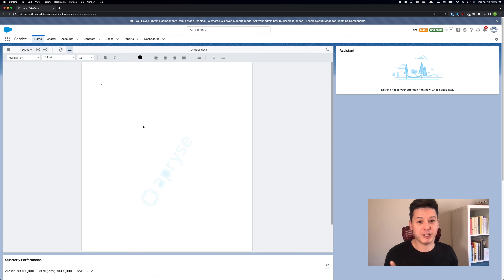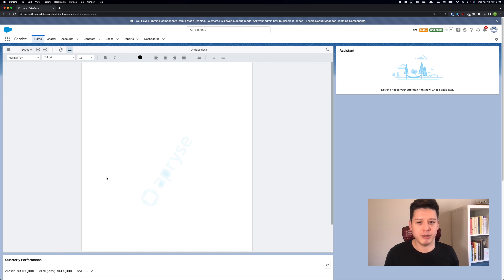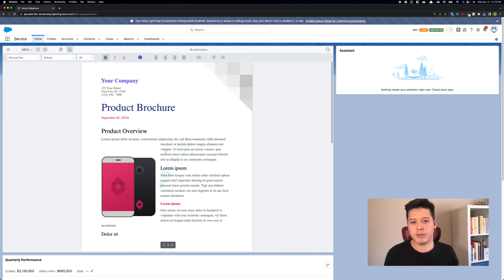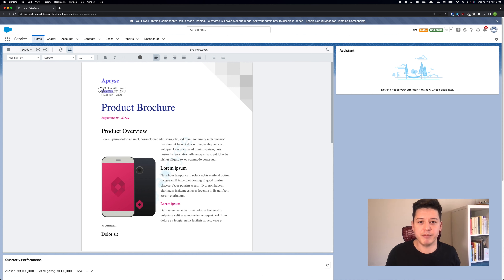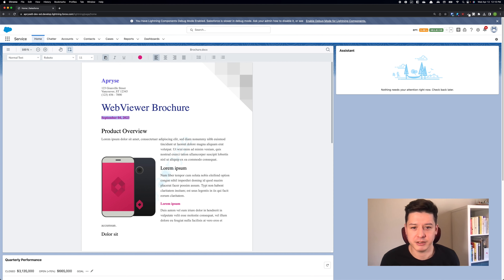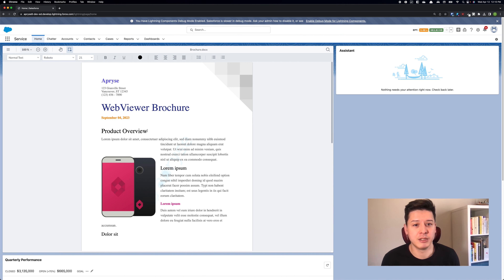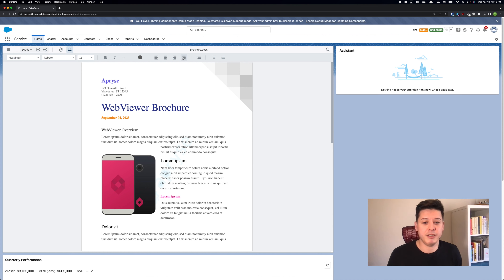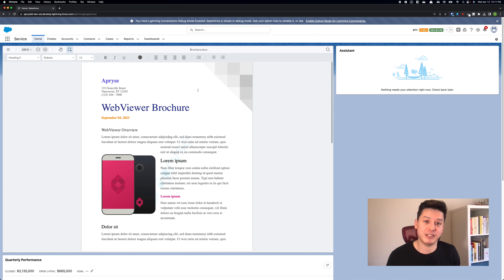How To Edit Microsoft Word Documents in Salesforce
Apryse WebViewer's Salesforce DOCX Editor enables native creating, editing, and saving of Word documents (*.docx) in your Salesforce instance!

Highlights:
- Create and edit DOCX documents without Microsoft Office dependencies
- Edit or create native DOCX without conversion to intermediate formats such as PDF
- Embed Office Editor in any JS web app or framework

To enable the feature in Salesforce, you need to pass enableOfficeEditing: true to the WebViewer constructor and set the office editor path accordingly. Check this guide for detailed steps:

How-To-Embed-DOCX Videos & Guides for Popular Frameworks:
React